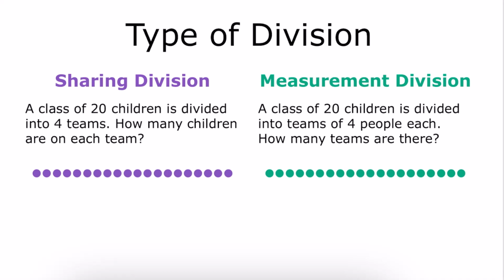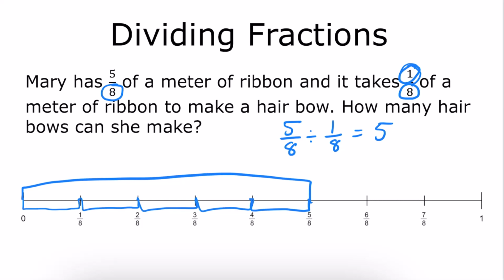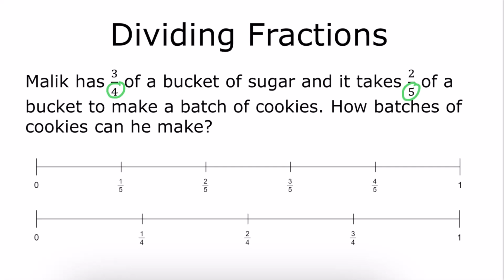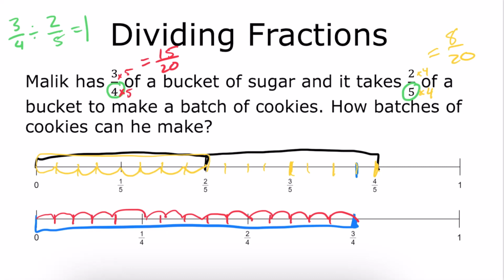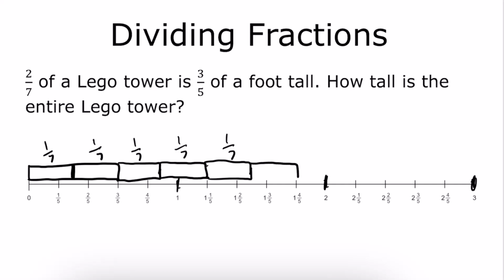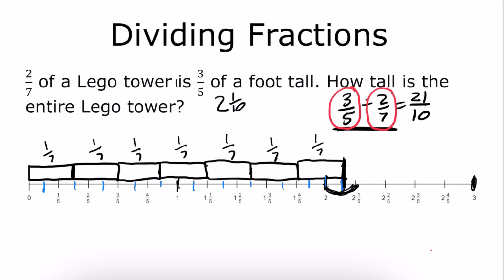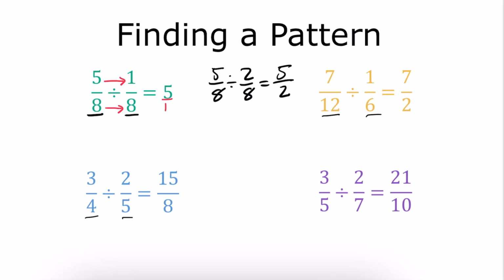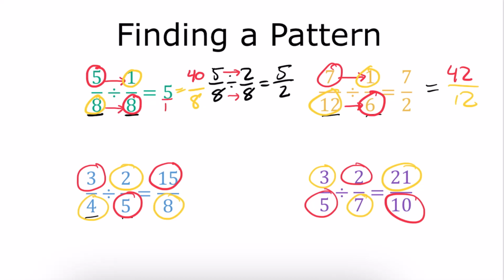EDPD 5452 - 5.4 Divide Fractions